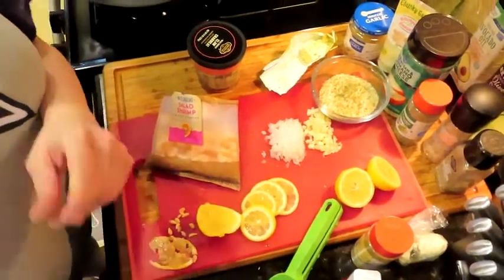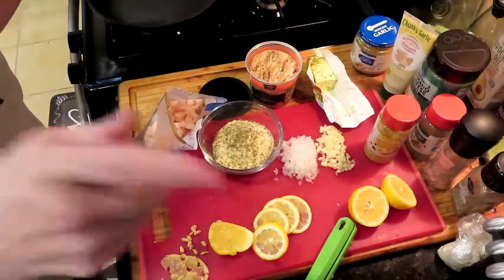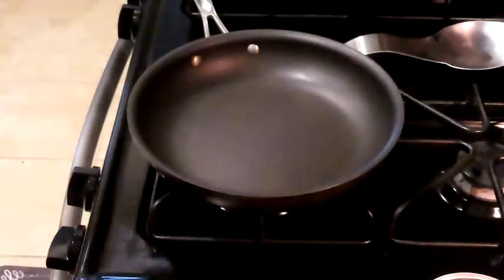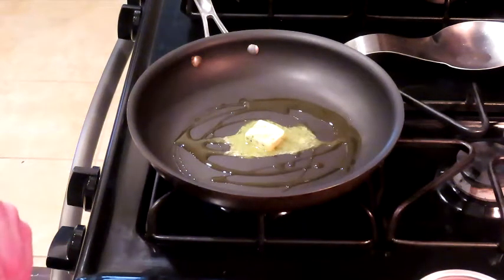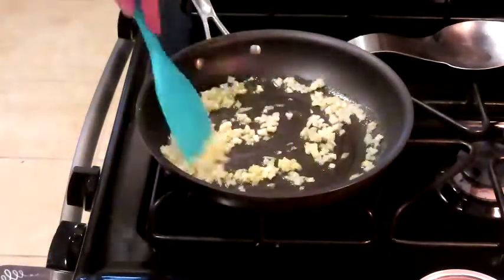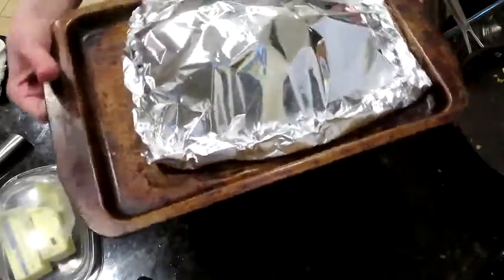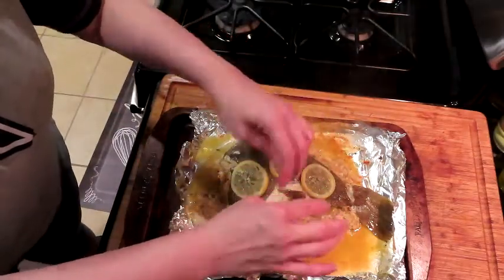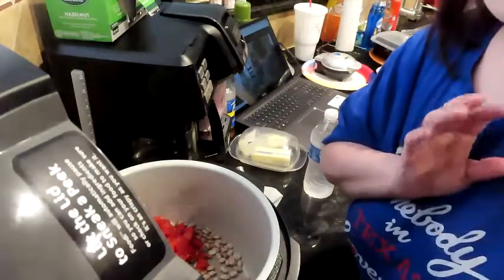Stuffed flounder summer collab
Please check out the all the collaberators.
Make this delicious Stuffed Flounder.

Robin
Cantwaitsmellsgreat keto

Keto Like a Lady

Faeriannas Vlogs

Paleobarbie does Keto

Gayle Crabtree

KrazyMomLife

Toni Damian